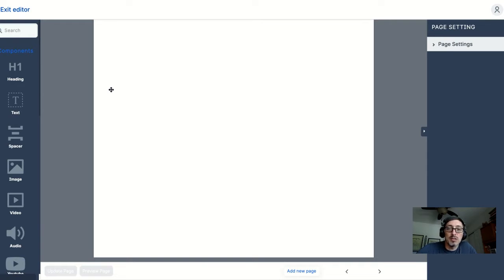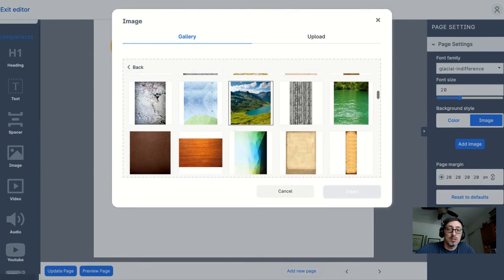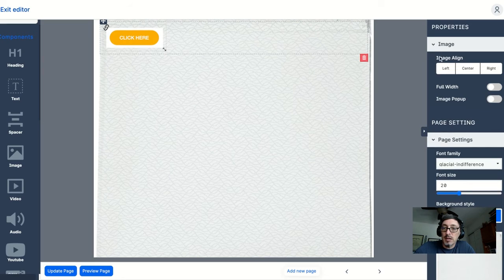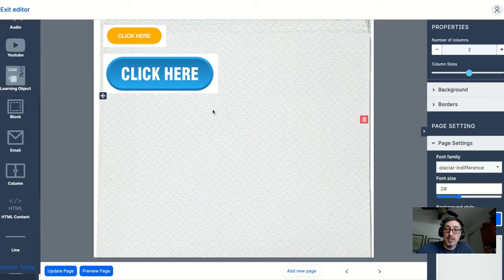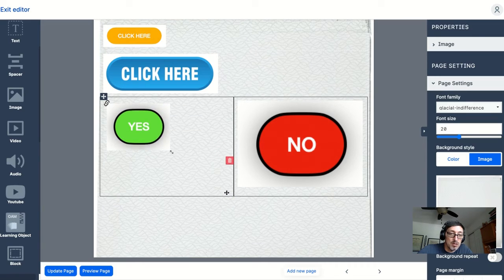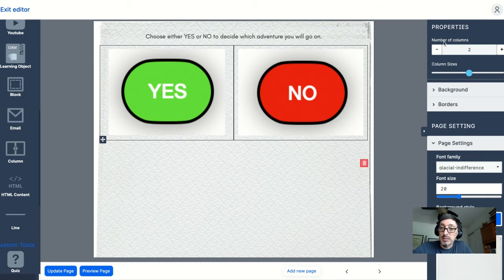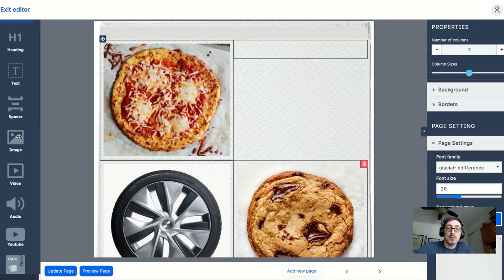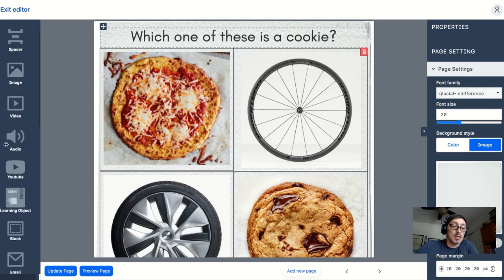Writer Tip of the Day - Buttons Using Images